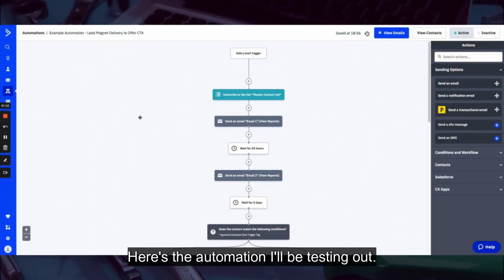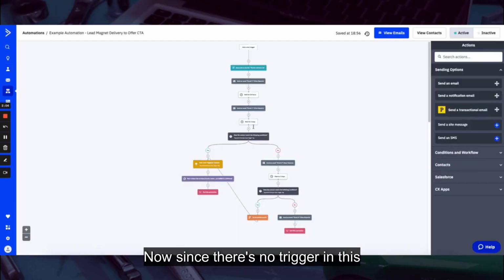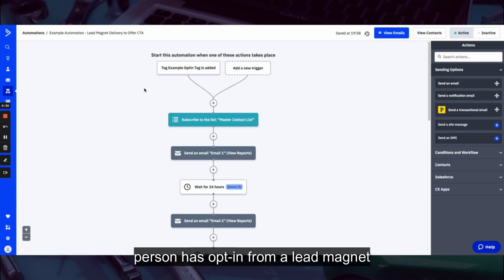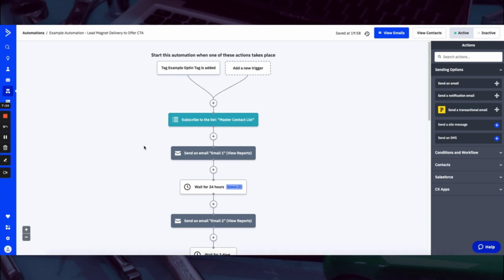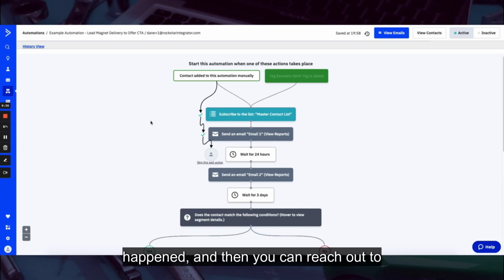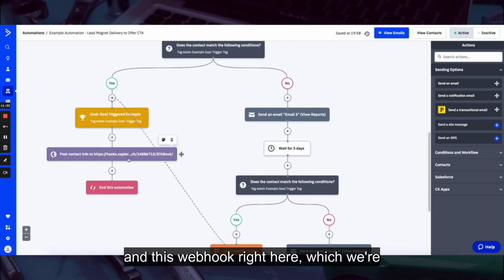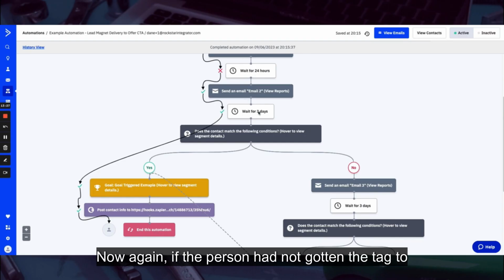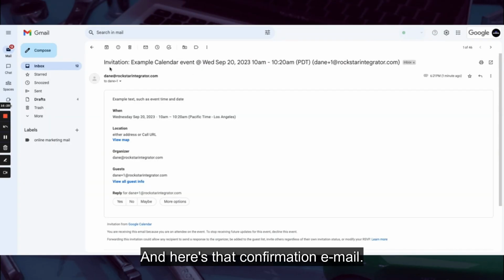How to Test Automation Logic in ActiveCampaign | Email Marketing Tutorial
In this ActiveCampaign automation tutorial, I show new ActiveCampaign users how to properly test logic inside ActiveCampaign automations so you can be confident your email marketing workflows are working exactly as intended. This video is perfect for small and new business owners in ecommerce, service-based, and online coaching industries who want to avoid broken automations, missed emails, or incorrect paths triggering for subscribers. You’ll learn how to test conditions, waits, goals, and branching logic in ActiveCampaign automations, plus a simple testing process you can use before going live to ensure your automations run smoothly and support your overall email marketing strategy.